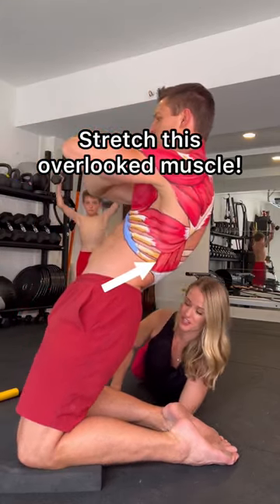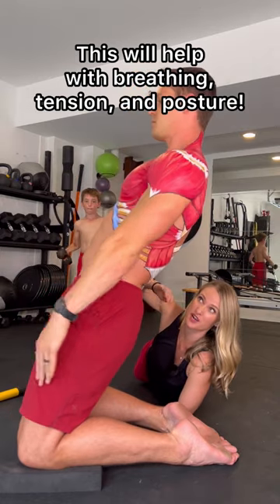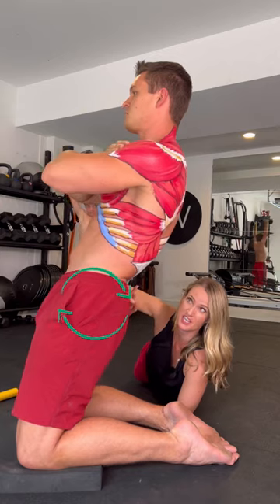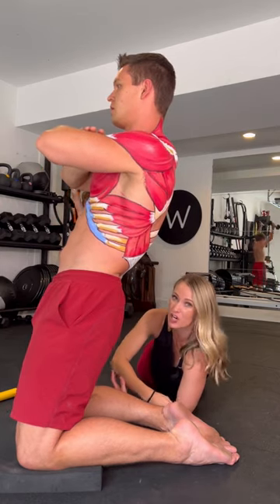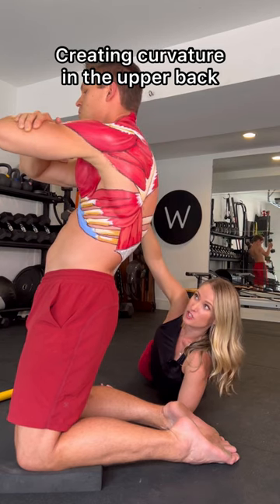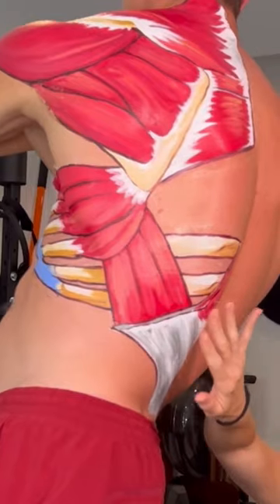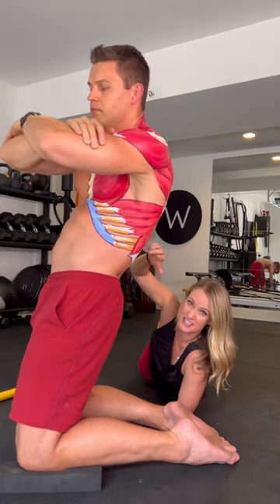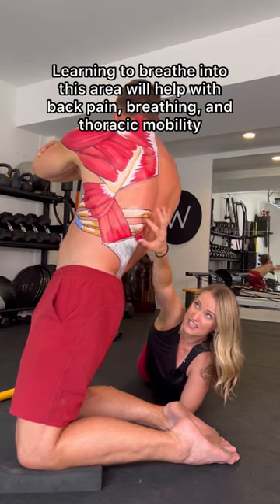Back pain? You need this stretch!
Back pain relief exercise with anatomy painting to show muscles and bones.